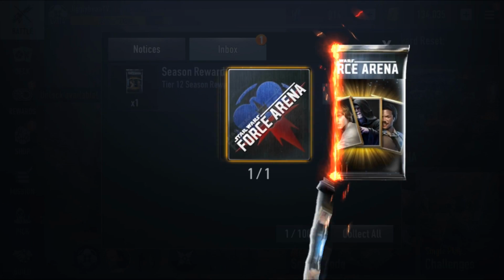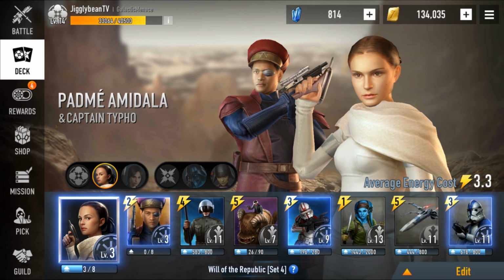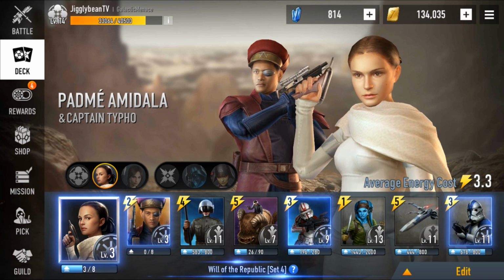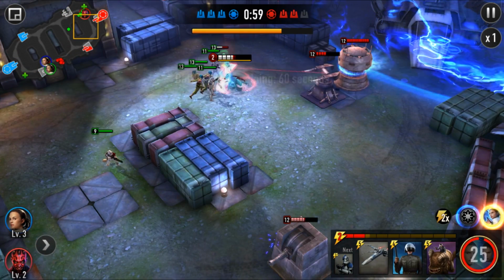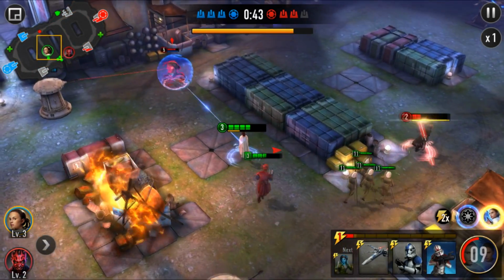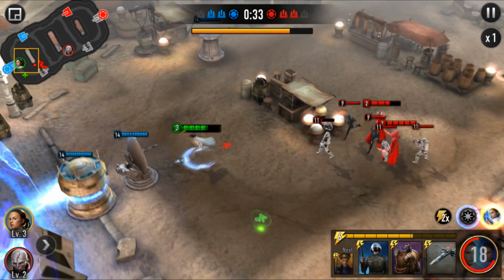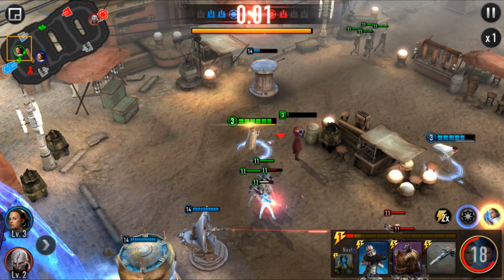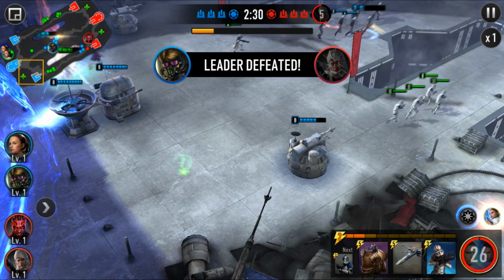Padme Ranked 1v1 and 2v2 Deck - Star Wars: Force Arena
Padme is a highly underestimated character in Star Wars Force Arena. Combined with the Bantha and her army of Clone Troopers, she can easily hold her own in ranked 1v1 and 2v2.